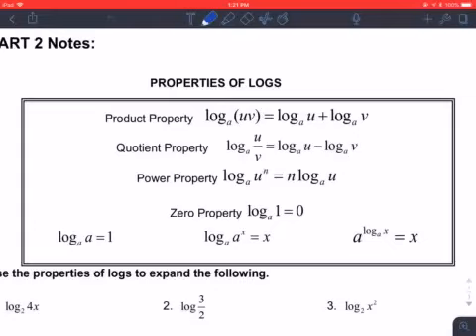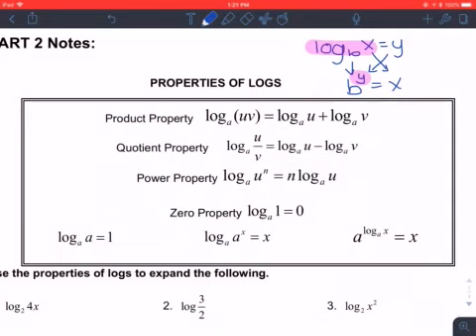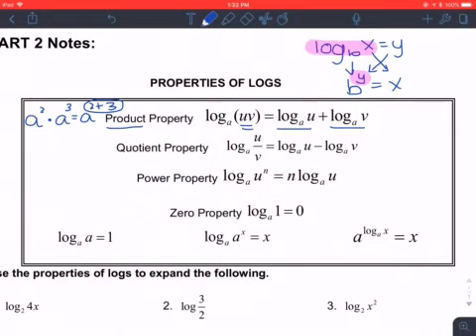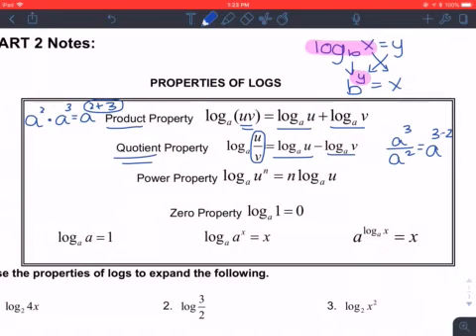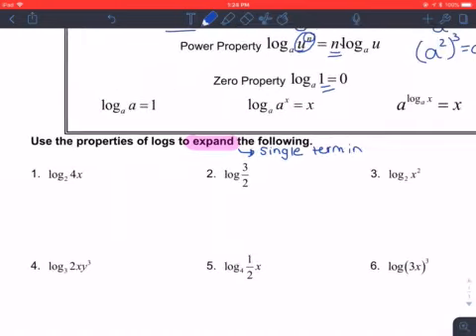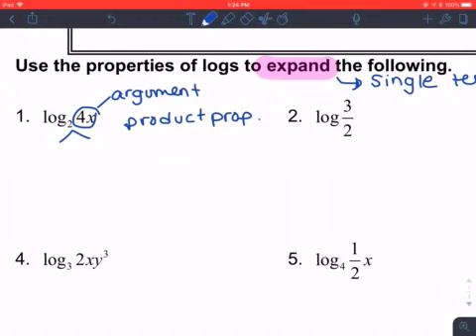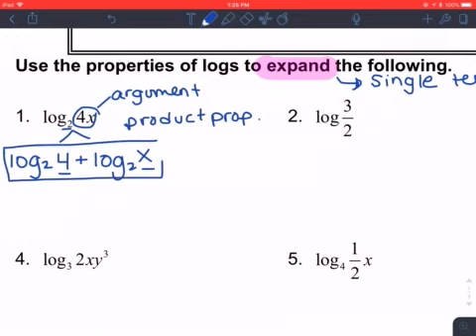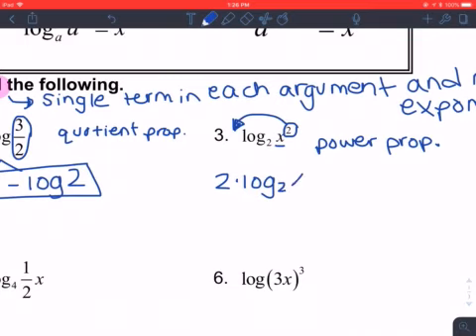10.5 Log Properties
Includes examples 1-3 in notes